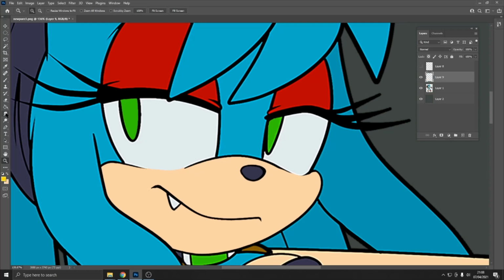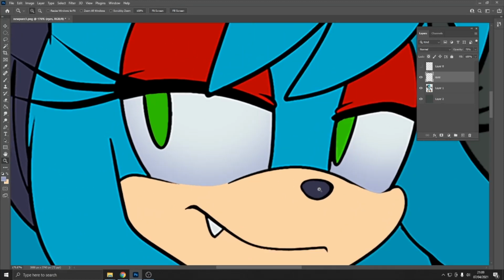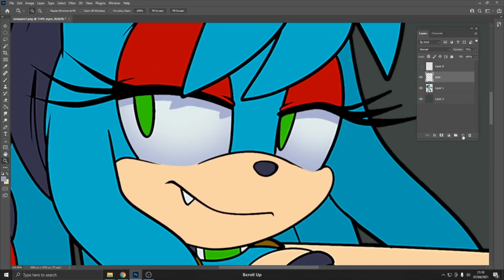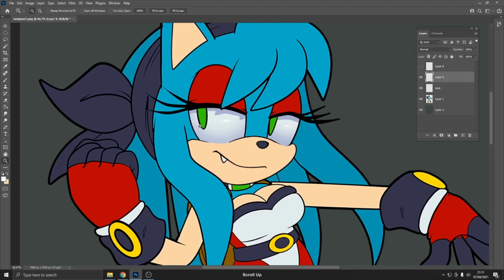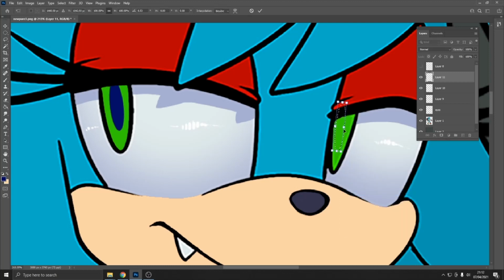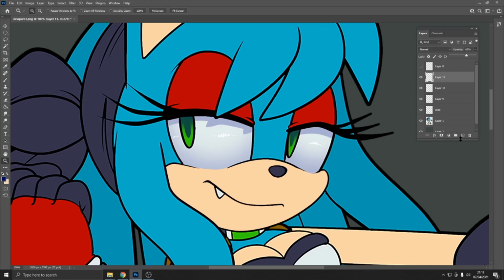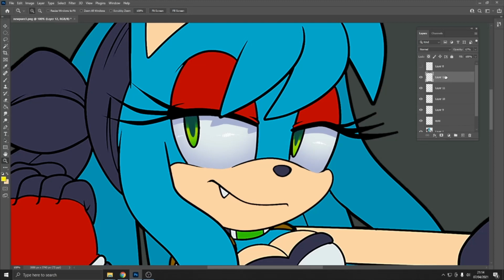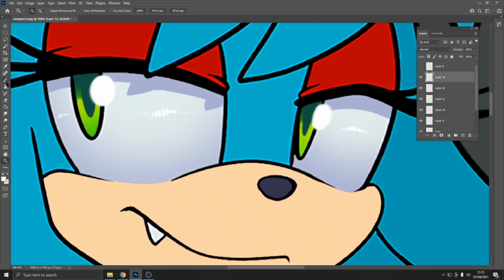Aunty's Tips - Colouring Eyes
Here is the first of hopefully many colouring guide videos!
I hope this helps you guys in some way, be it new artists or experienced!